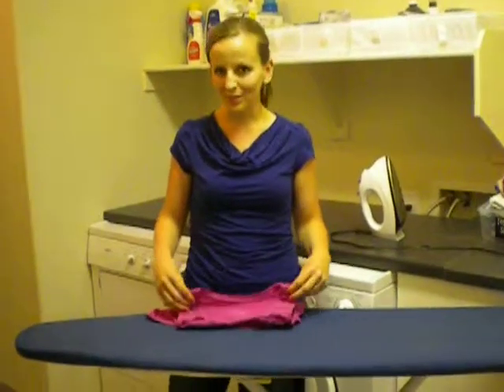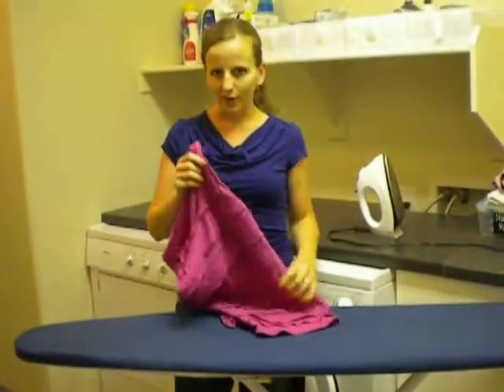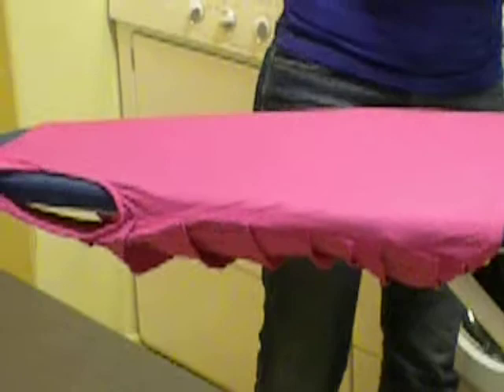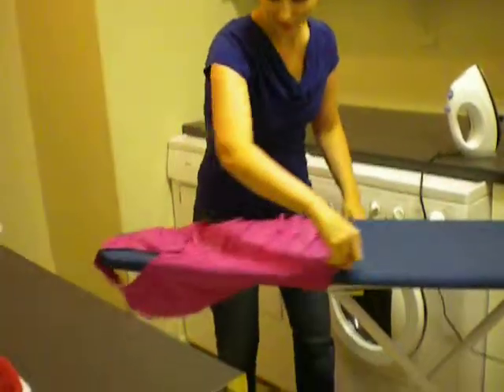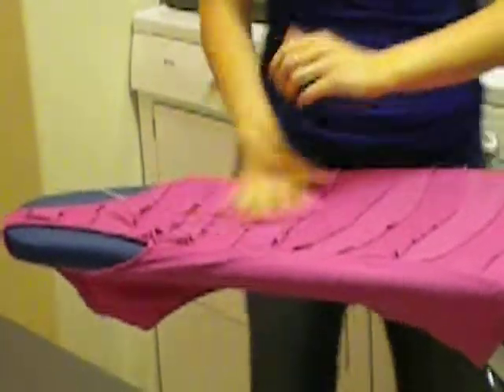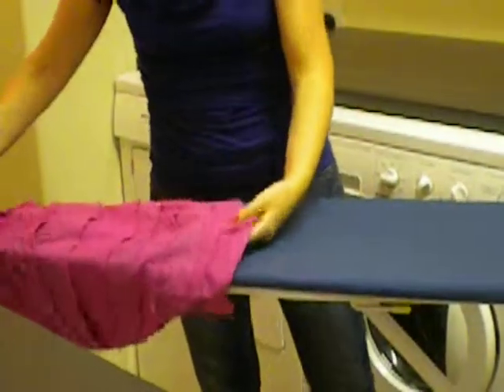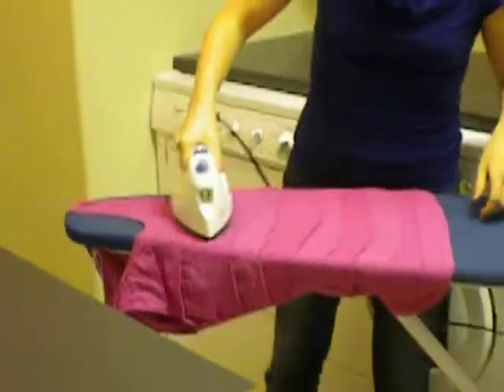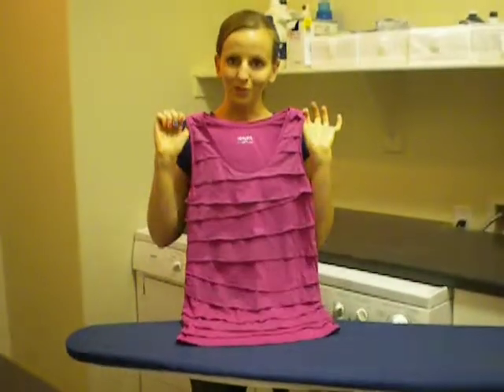How to Iron Ruffles with Domestic CEO, Amanda Thomas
Have a cute shirt with ruffles that needs ironing? Quick and Dirty Tips presents "How to Iron Ruffles" with Domestic CEO, Amanda Thomas.  In this video, learn the best ways to iron the ruffles on your favorite clothing to keep you looking your best!